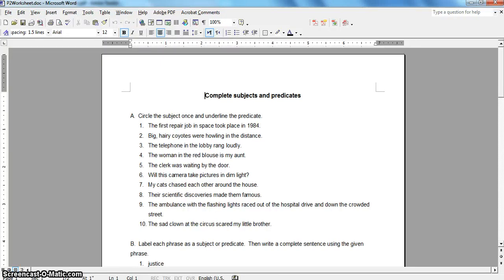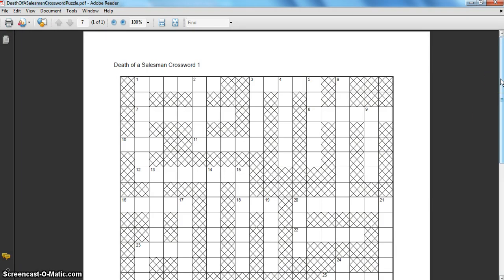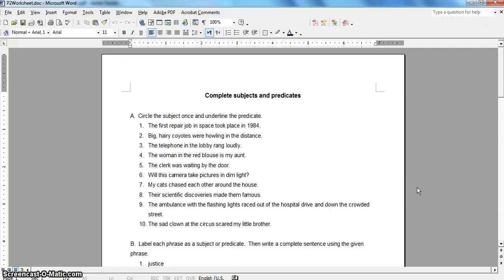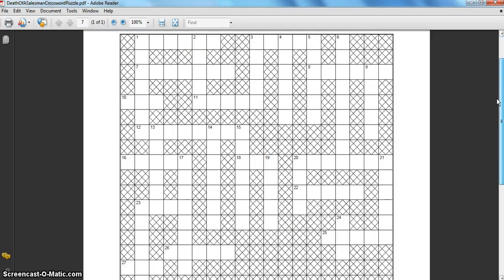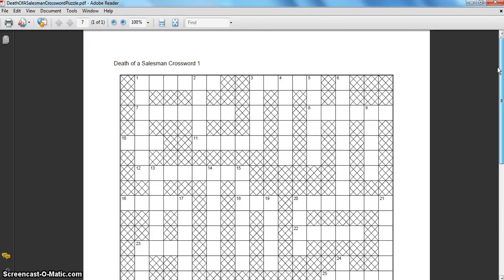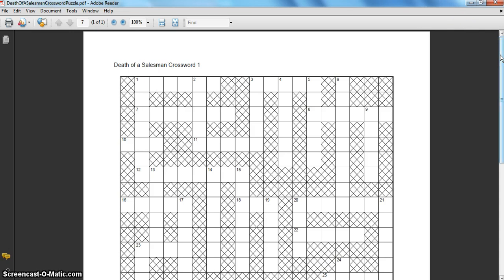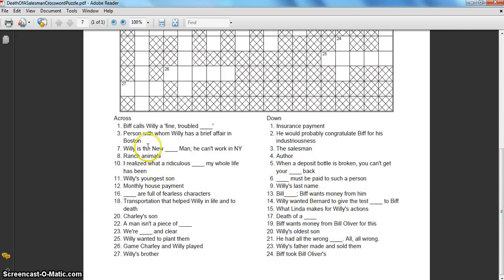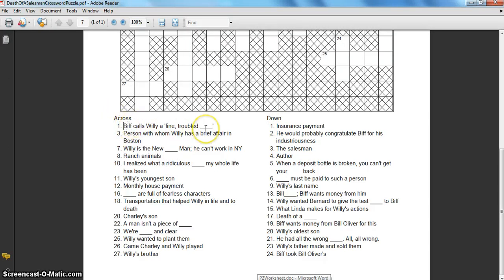Module 6 Evaluation